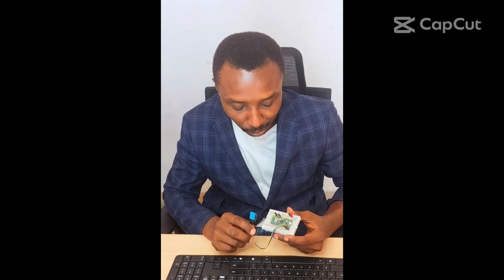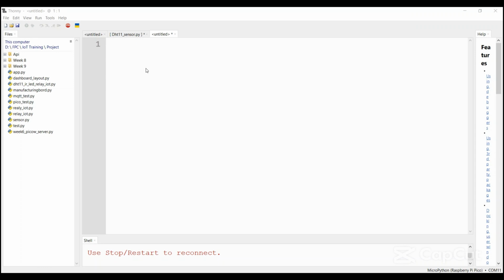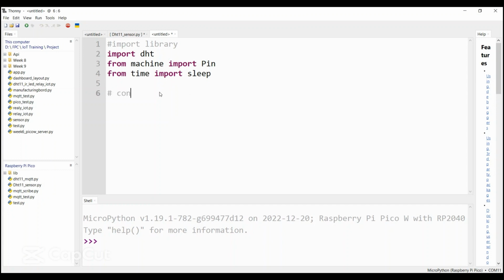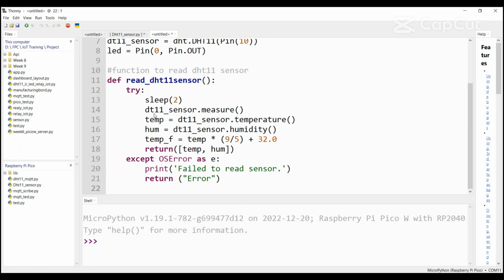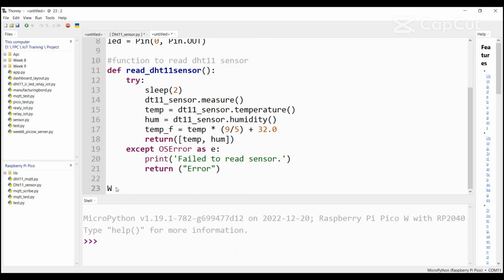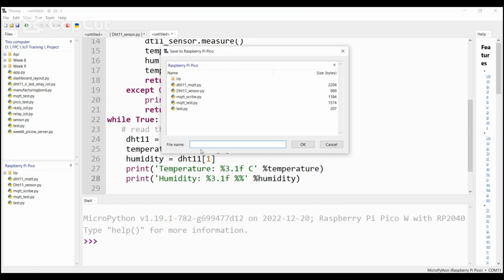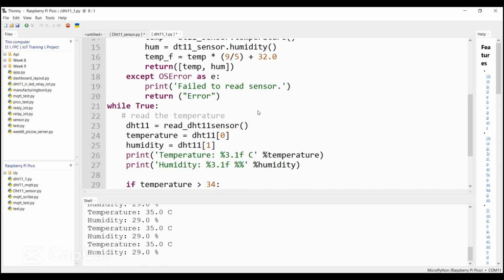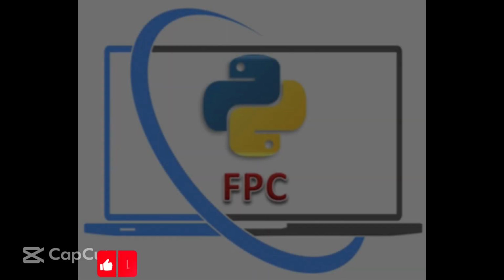How to program your Raspberry Pi Pico-W and DHT11 using Thonny IDE and Micropython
Monitor your room temperature and humidity using the Pico-w and DHT11 sensor.